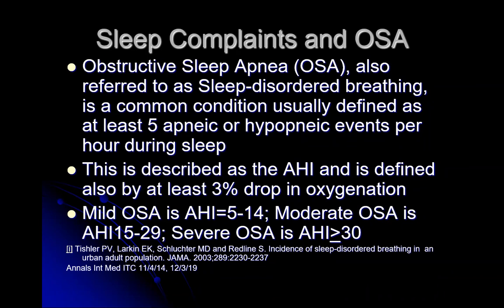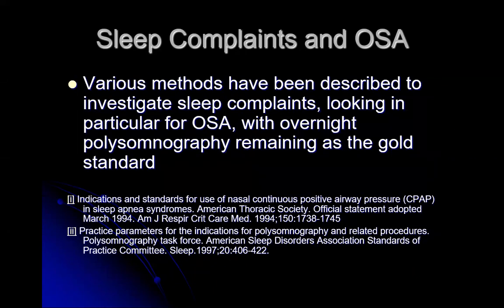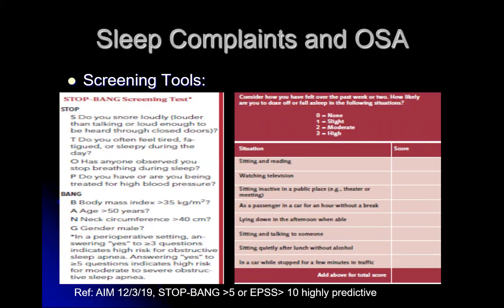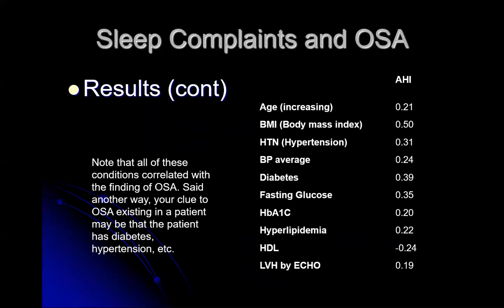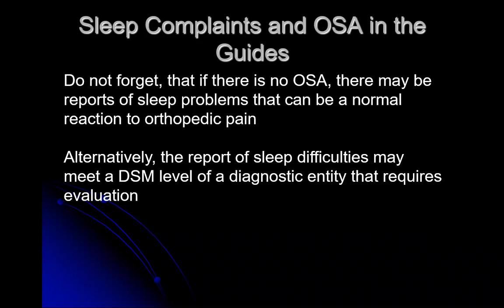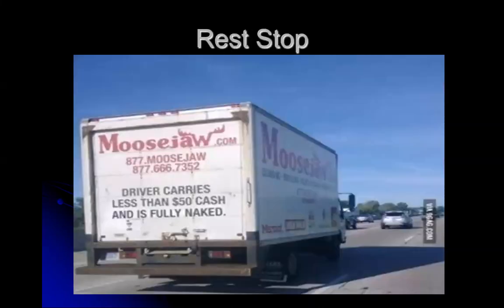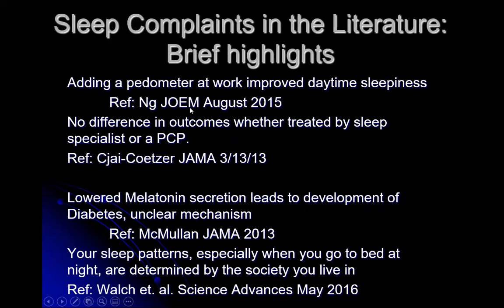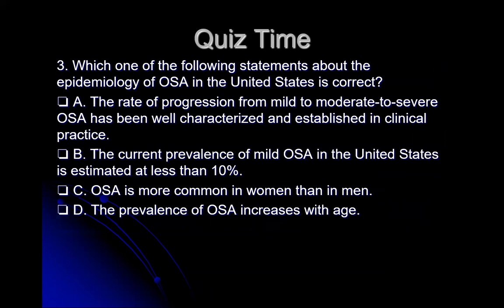SLEEP COMPLAINTS AND OBSTRUCTIVE SLEEP APNEA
This is a brief overview of sleep issues, with a focus on OSA.